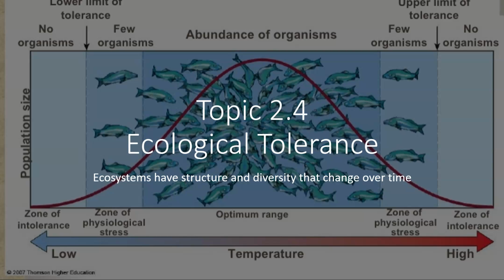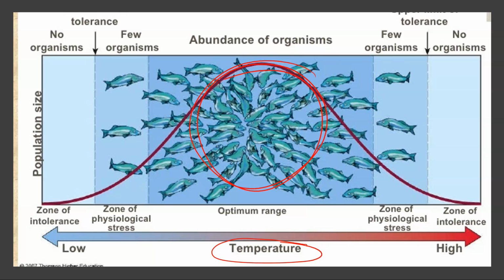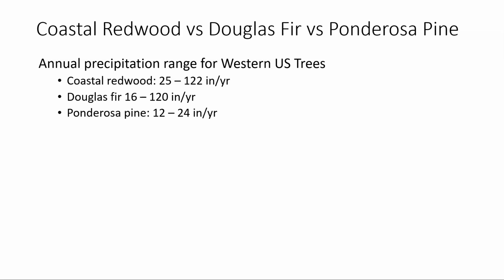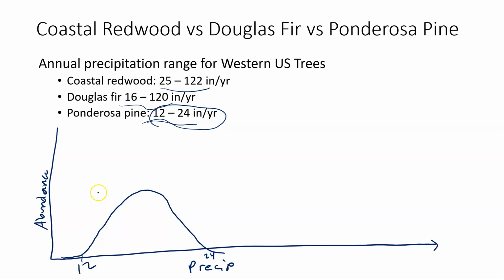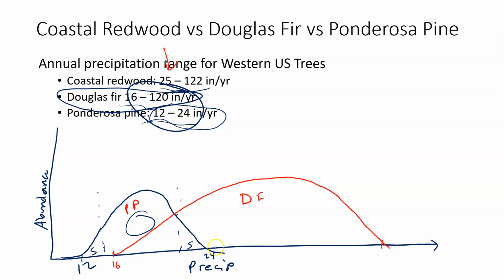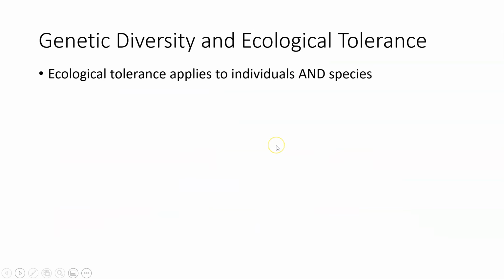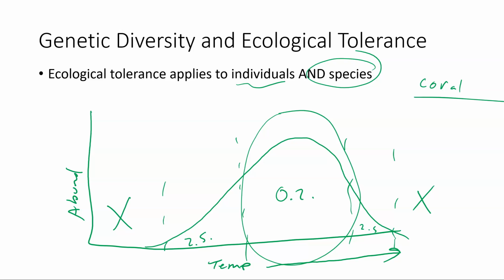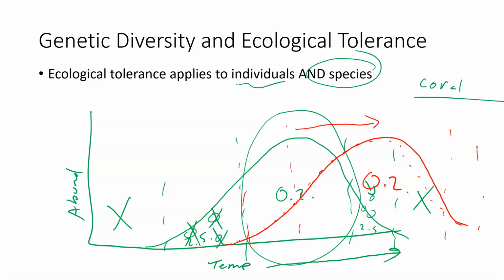APES Topic 2.4: Ecological Tolerance